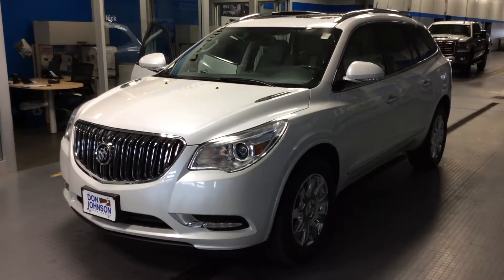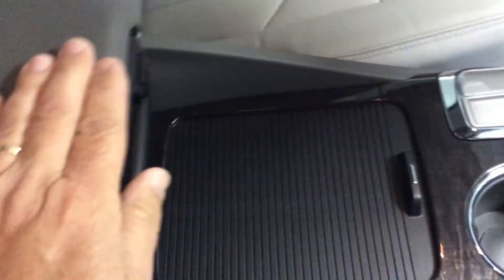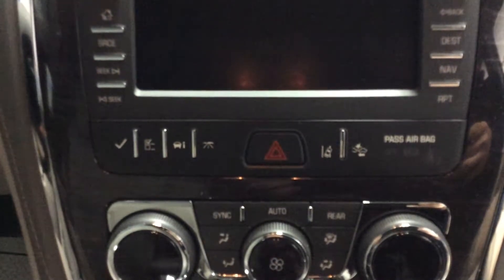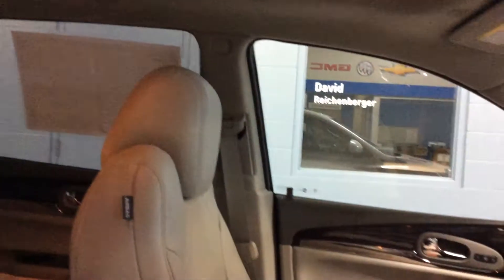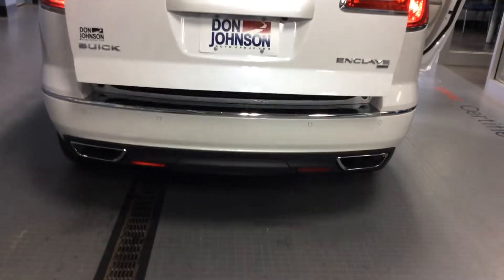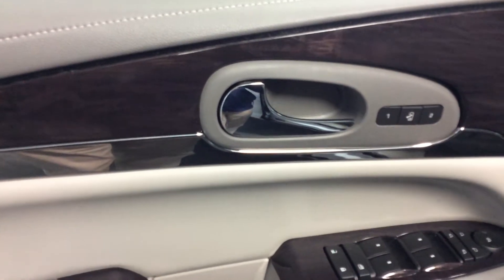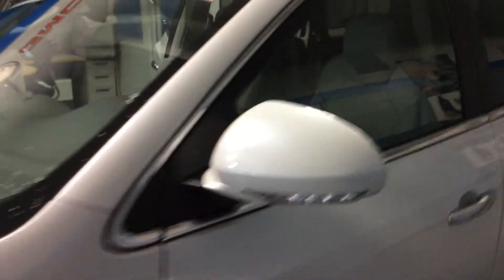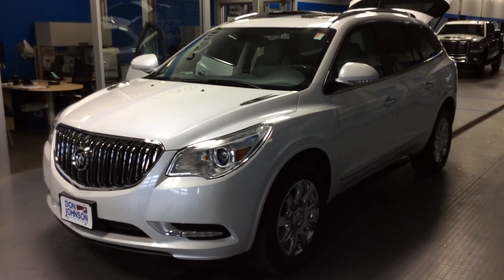2017 Buick Enclave at Don Johnson Motors in Rice Lake, WI (R17427)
Dale Campbell, Product Expert at Don Johnson Motors in Rice Lake Wisconsin shows off this brand new 2017 Buick Enclave. Stock